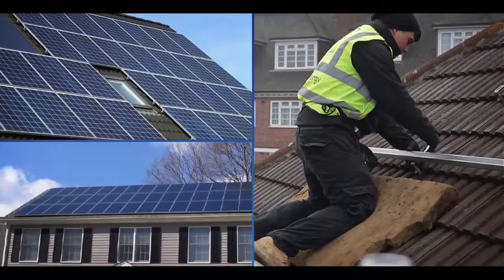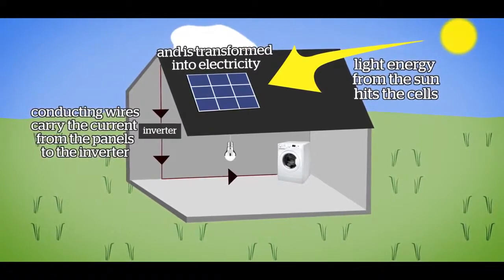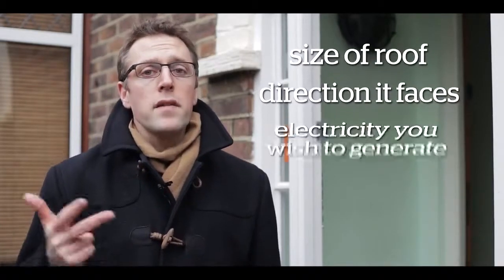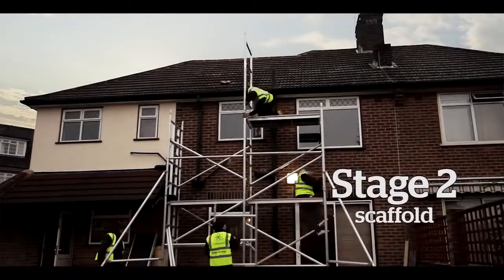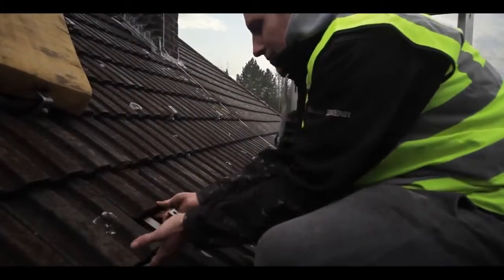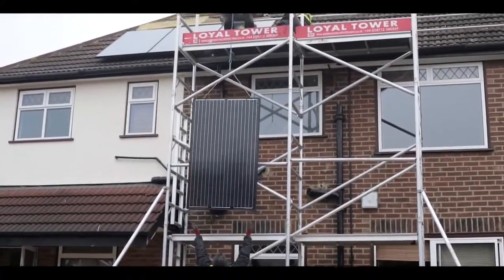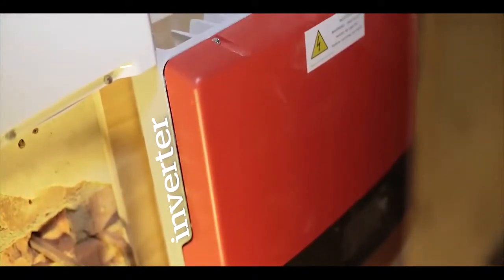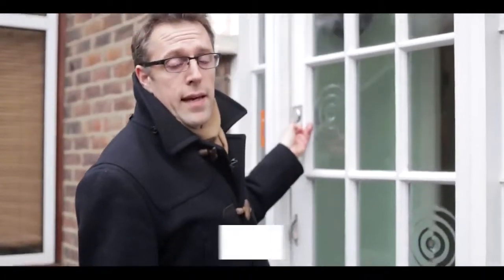Solar Panel Installation guide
A step by step guide to installing the GENERSYS 1000-10 solar panel and in-roof flashing kit for slate roofs. A detailed installation manual is available fro.

I have reached my goal with solar power. The Outback GTFX 2524 grid tie battery back up inverter is now maxed out with 2400 W of solar being pushed into it. .

 With the cost of solar panels coming down, you might be thinking of installing some at your home. Watch our video to find o.

This is a basic step by step guide on installing a 12 Volt Solar System onto your caravan, campervan, 4x4, RV and motorhome roof. Please note Marsol Industri.

how to diy solar panel installation - solar panel installation guide diy Get it: At benefaction times, every.

Motorhome Solar Panel Fitting Guide Fitting your motorhome, RV or campervan with a solar panel is super easy. We'll show you each step of the installation pr.

 - We have solar panel installation, solar panel installation training, solar panel installation cost, solar panel cost, commercial sol.

shows how to hook up solar panels (with a battery bank). simple instructions. home solar power station. very easy to put together. all you need is 1 or more .

Rob Velkovski's Holden Torana LX hatch back is one fast genuine street car. The 11-second Holden V8 was put to the side in favour of a custom JPC Garrett tur.

Google Tech Talks September 12, 2007 ABSTRACT Learn about Solar Energy and Solar Panel Installation from an Industry Expert · Overview -- how solar works, be.

Part 3 - Watch a solar expert demonstrate how to install a Do It Yourself (DIY) solar panel kit. With this easy to follow guide, you can now easily install a.

Check out this video of a 3kW solar power system being installed on the Gold Coast by Gold Coast Solar Power Solutions. The solar panels used are 245W REC so.

Part 2 of our installers' guide to the GENERSYS 1000-10 solar panel and in-roof flashing kit.

View all my tutorials and videos: Click Show more.

Solar Panel Installers UK - - Solar Panel Installers UK - Solar Panel Ins.

I was asked by a friend in Australia to install his solar panels, batteries and inverter. This was a good opportunity for me to practice my skills in solar p.

This video will review the very basics for solar panel connections. Visit us online at - Video is for basic product inf.

Part 1 - Watch a solar expert from AS Solar demonstrate how to install a Do It Yourself (DIY) solar panel kit. With this easy to follow guide, you can now ea.

Thinking of going solar with your RV or Motorhome? Its a huge investment for what seems like a small amount of power. For us its the difference between livin.

 Making the power from a solar panel usable and practical. Put a hole in .

Installations, Benefits of Ganz Semi Flexible, Non Glass Solar Panels.

An easy-to-follow guide to wiring and installing a solar panel to charge a battery.